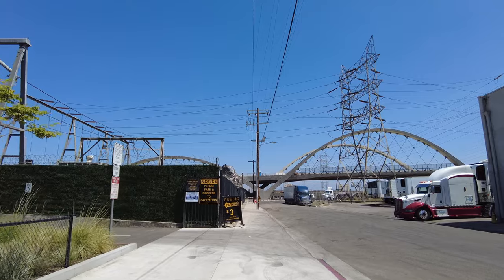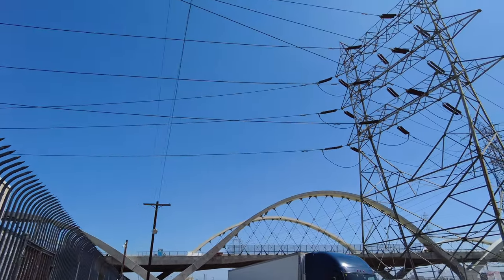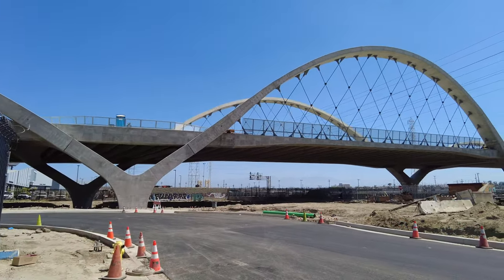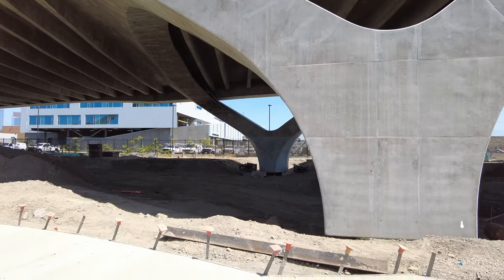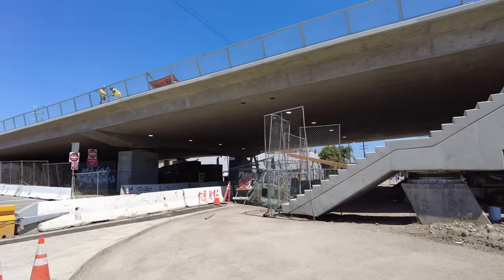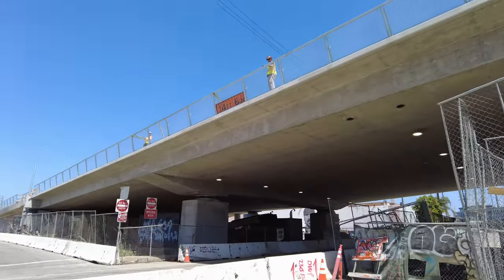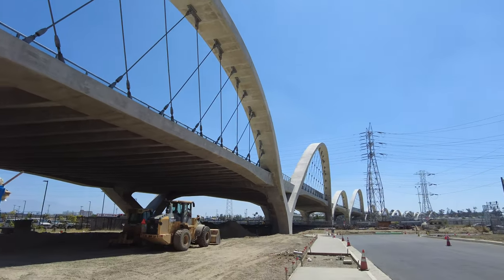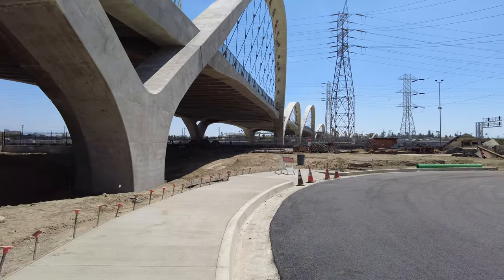DJI Air 2s 6th street bridge update!!!🚜🚁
welcome back to a new adventure! I came back to the 6th street viaduct Bridge one week before the grand opening. The bridge is basically complete so on July 9th 2022 it will be open to the public. this bridge has amazing architecture and is earthquake proof. I brought the Air 2s to capture the aerial footage, I really hope you enjoy this video I put together of the 6th street viaduct bridge in beautiful Los Angeles ,ca till next time stay safe and fly hard peace✌️